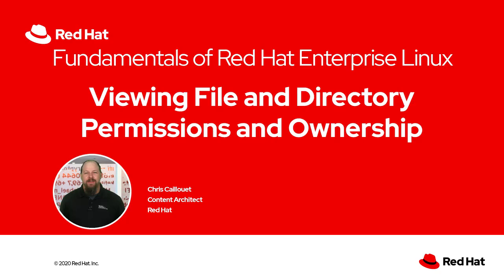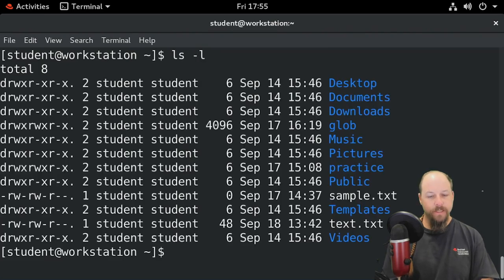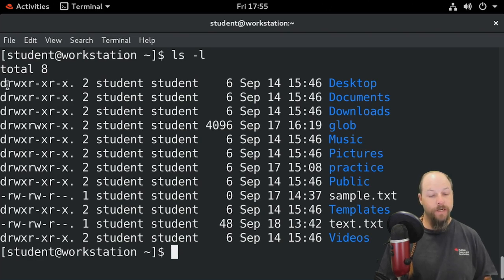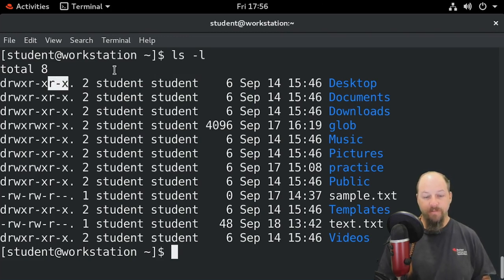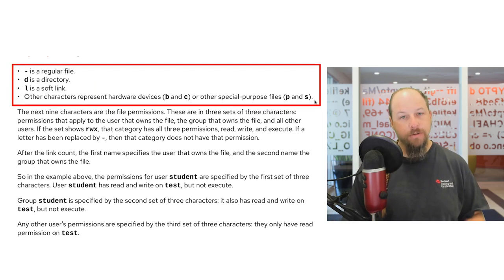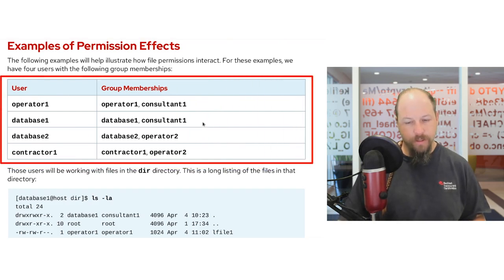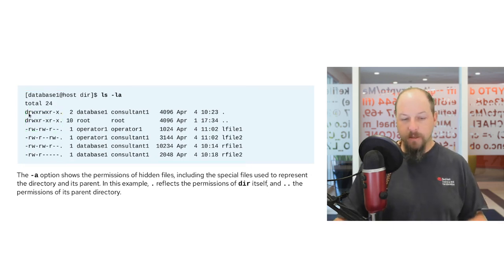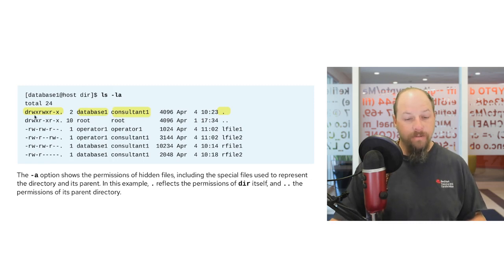Viewing File and Directory Permissions and Ownership || Fundamentals of Red Hat Enterprise Linux